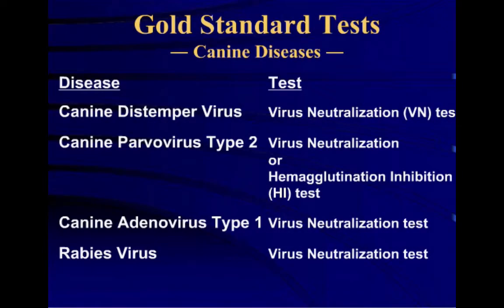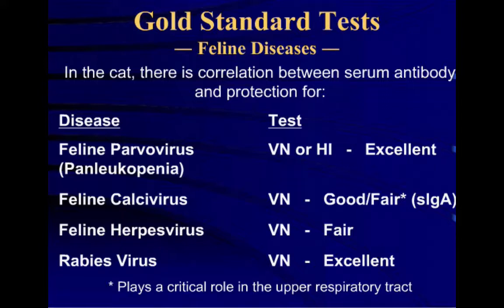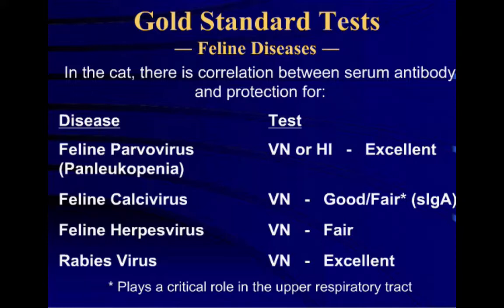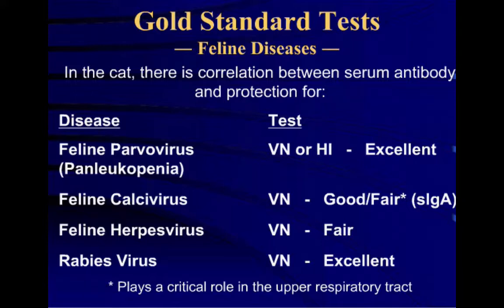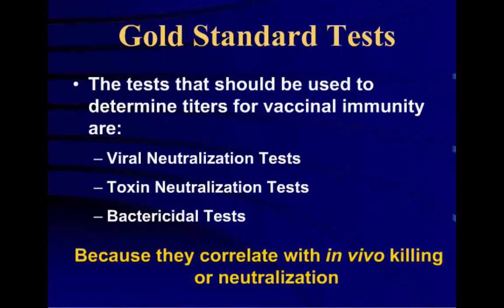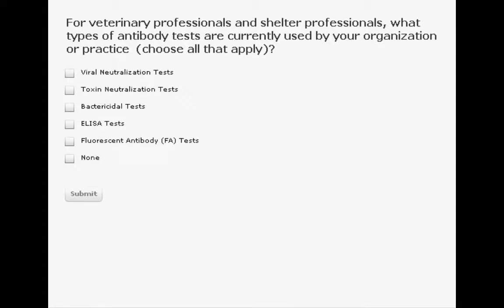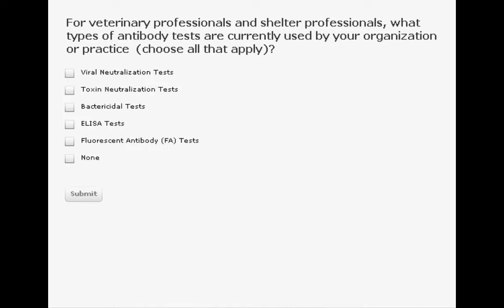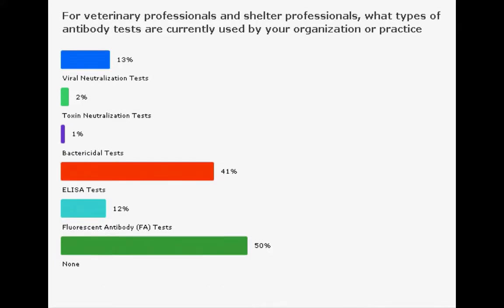Saving Lives with Antibody Titer Tests: 8. Gold Standard Tests - class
8. Gold Standard Tests